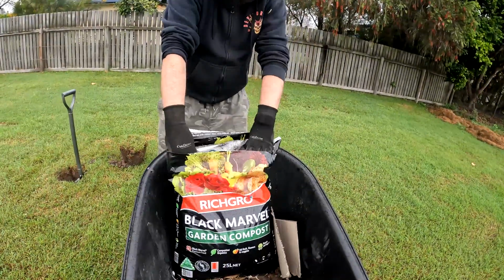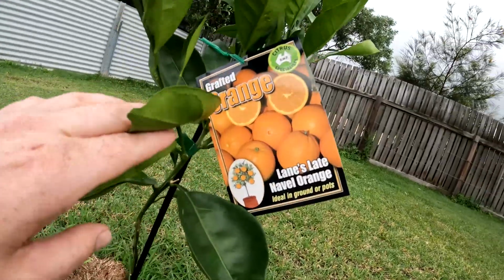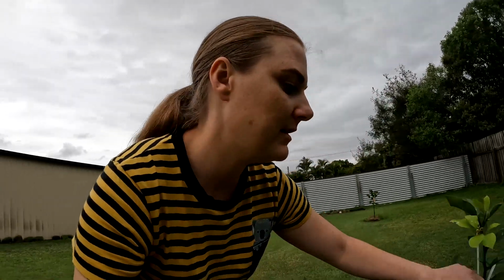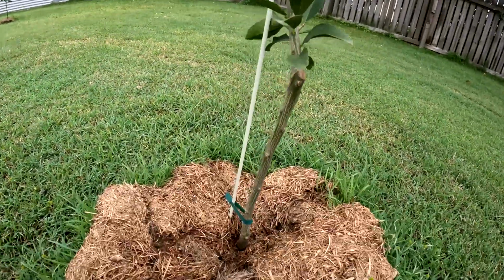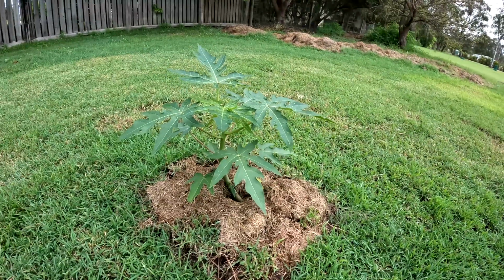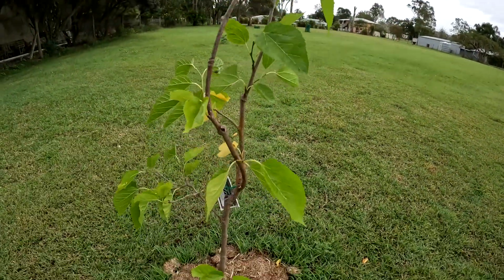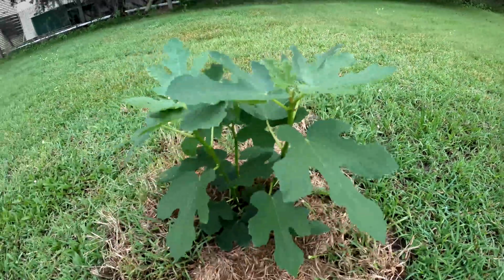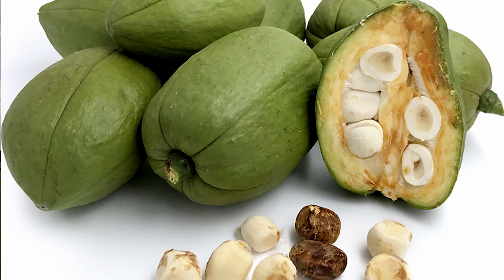Exploring Our Miniature Orchard: A Backyard Fruit Tree Tour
Take a tour of our backyard orchard with me. I know it is only 5 trees, but there is no minimum to how many trees make an orchard :) We live in a humid, tropical climate with very clay like soil, so the digging was tiresome! We had to dig out the current ground soil and fill it with compost and a good garden soil.

We have planted the following fruit trees so far:
Orange
Lemon
Paw Paw
Mulberry
Fig

I am still on the hunt for a banana, lychee and mango tree!
What other suggestion do you have for a tropical climate?

Sven and Candice

Backyard fruit trees
Fruit trees
Garden tour
Mini orchard
Small acreage homesteading